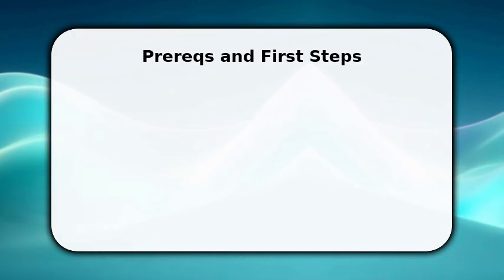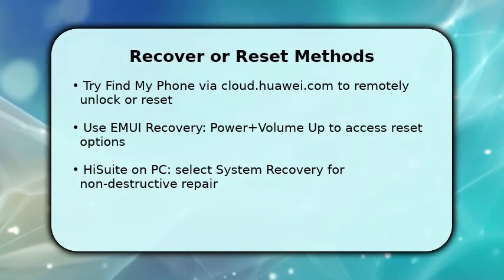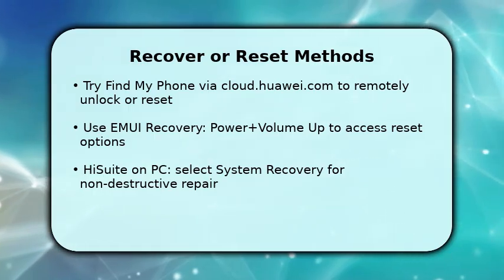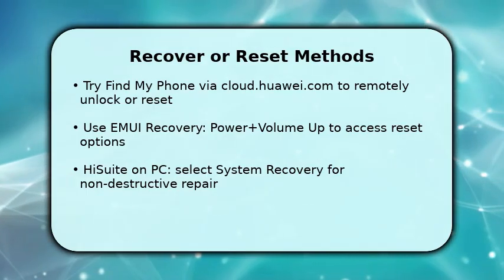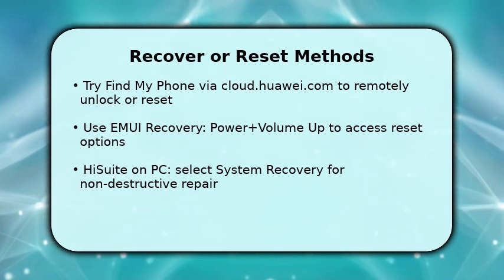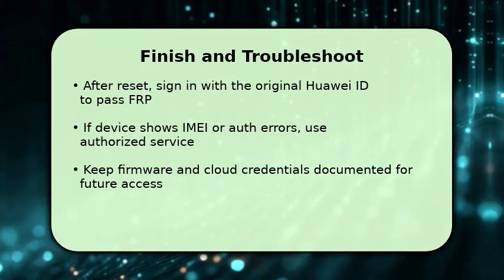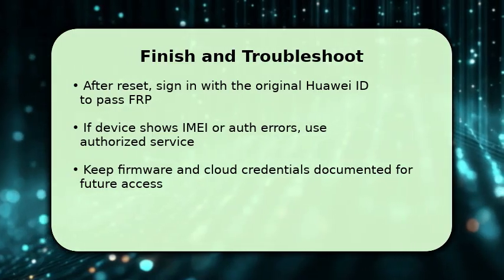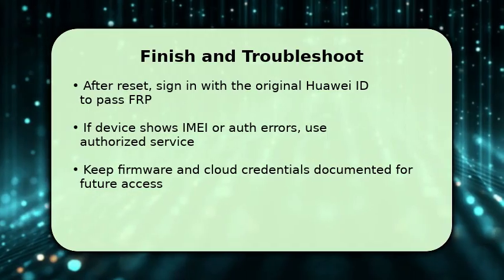How to Fix Forgot Password Huawei (updated)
Learn how to reset your forgotten password on Huawei devices. This step-by-step guide covers the latest methods, including using email verification and mobile app assistance for a hassle-free process.